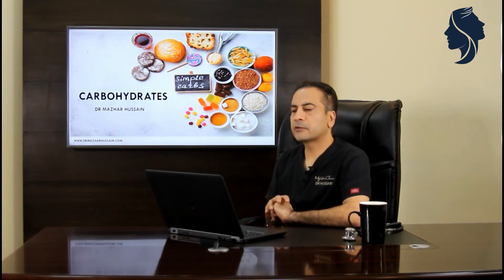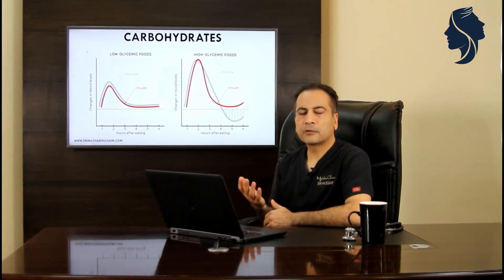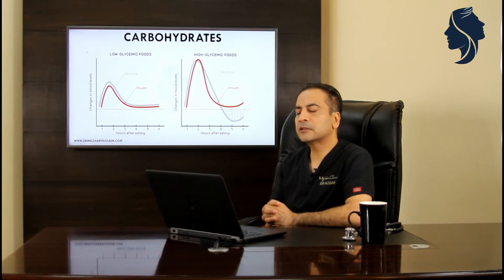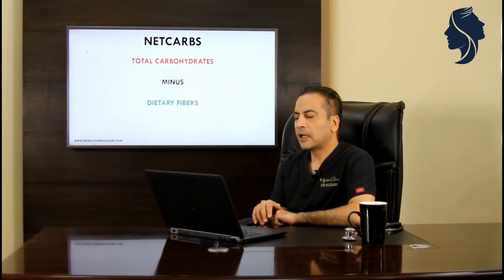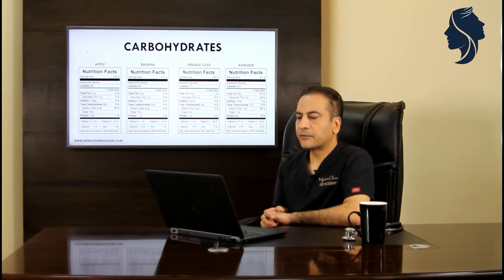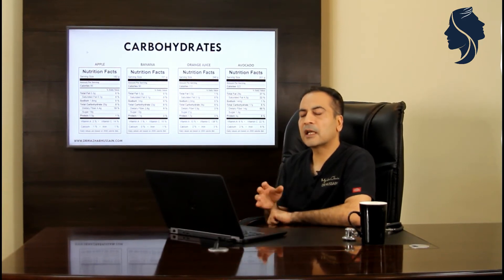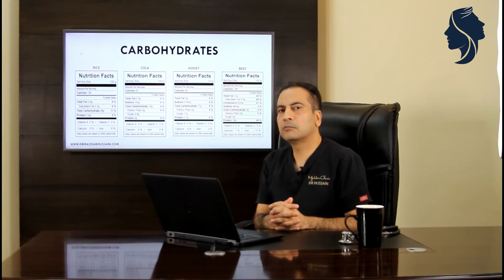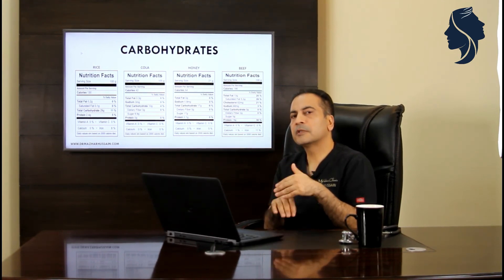Carbohydrates | English | DHM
Carbohydrates are one of the three macronutrients that are consumed on a daily basis. Our food can be divided into two types of foods, high glycemic, and low glycemic foods depending upon their carbohydrate content. Both will have a different effect on your body, and can prove to be either healthy or unhealthy depending on your genetics, body weight, diet, and metabolism. For more information on this topic, please watch the video above!

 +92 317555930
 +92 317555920